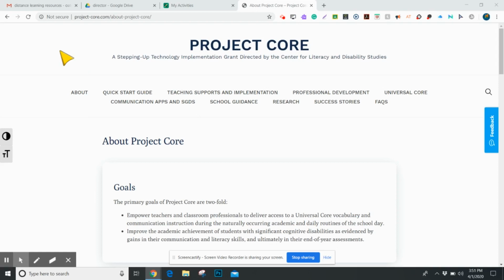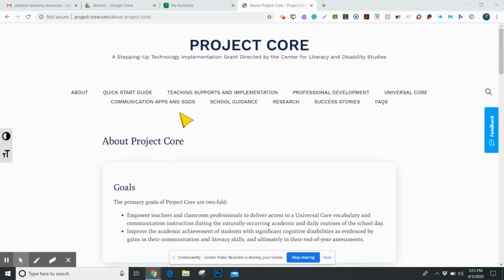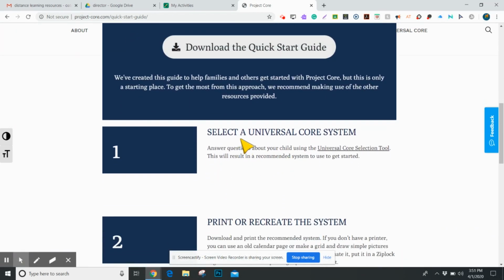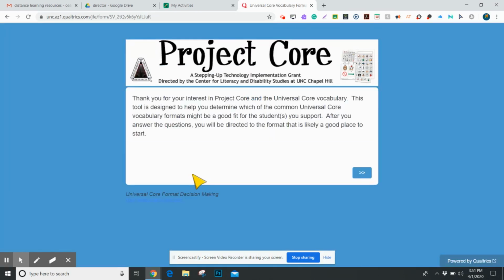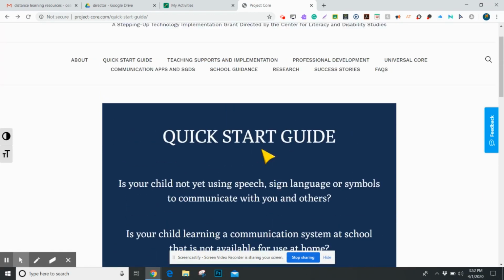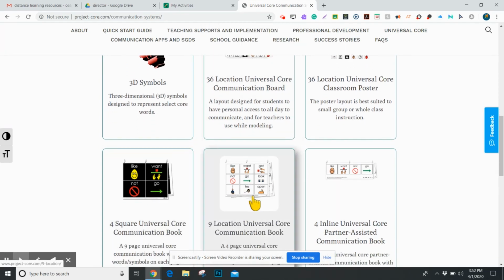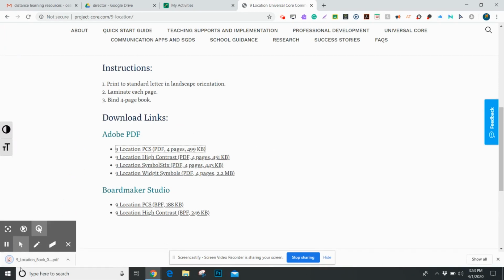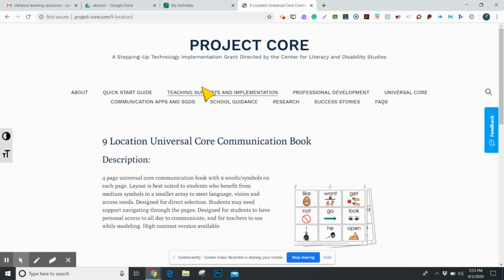Communication Supports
Watch this video to see communication and language supports available for parents for students with complex needs.